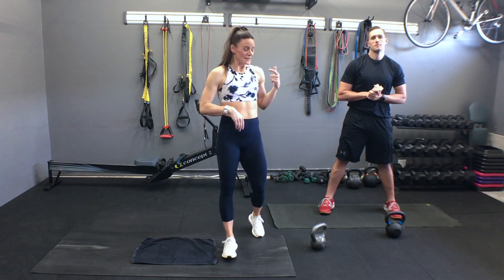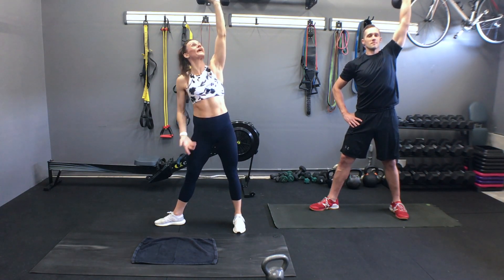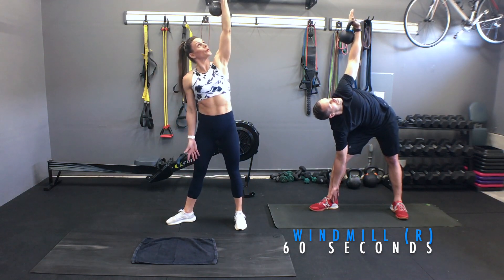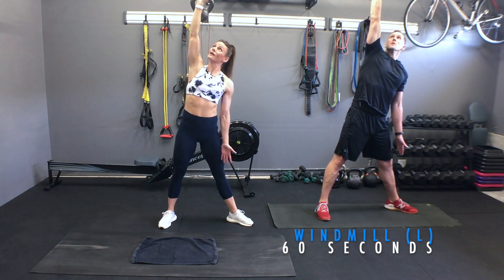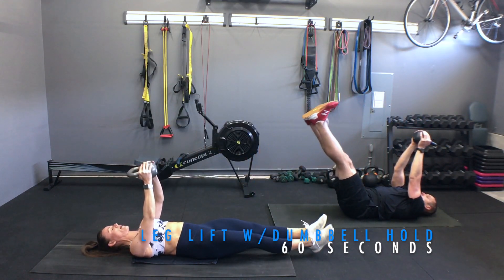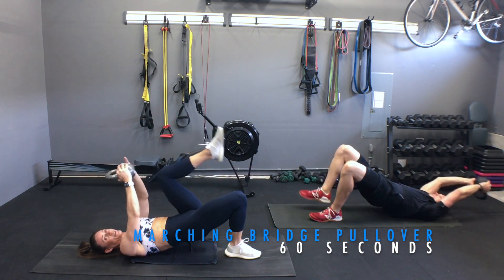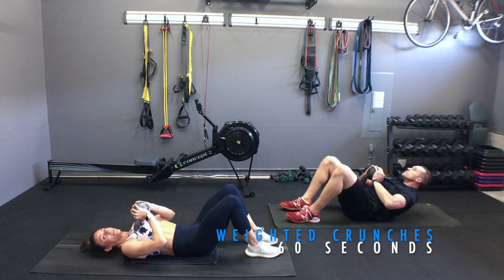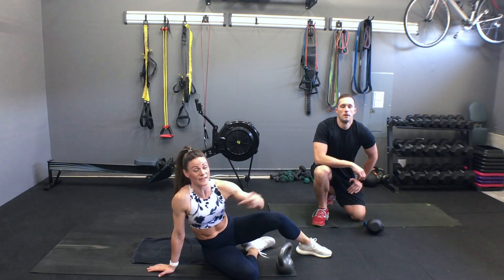5 Minute Abs 6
Day 6, and these moves really go well with the 6th May Challenge workout.